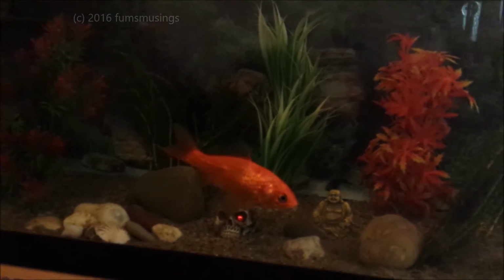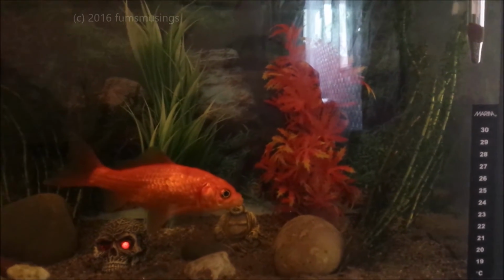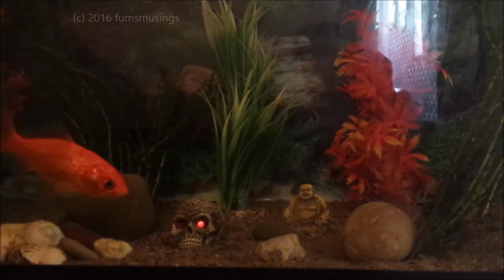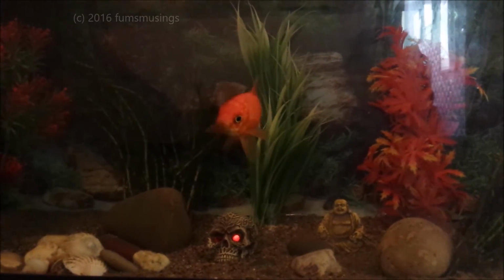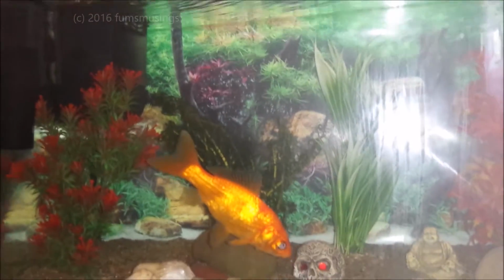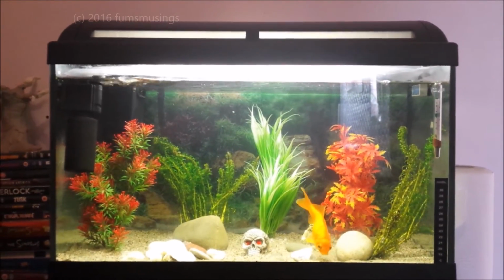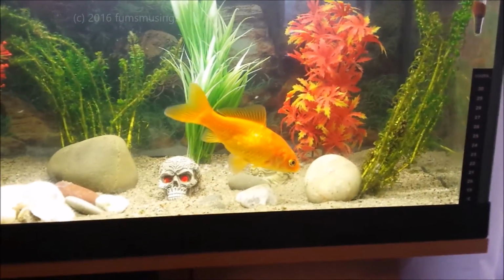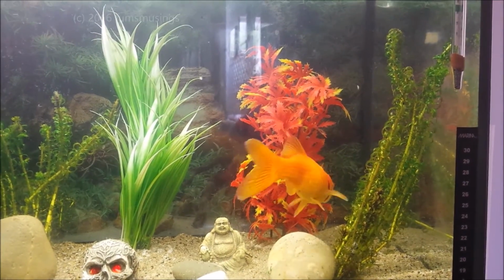Percy - 12 yrs 7 month old Goldfish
12 year 7 month update on Percy the goldfish. Also watch him eat brine shrimp for the first time.